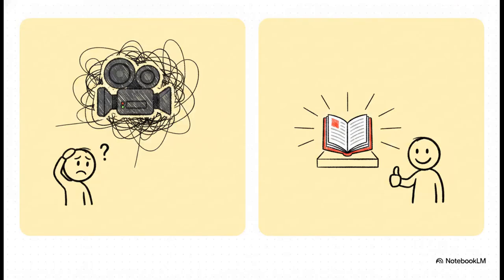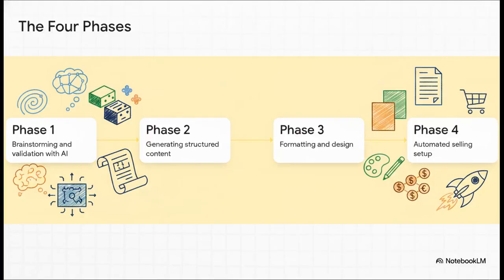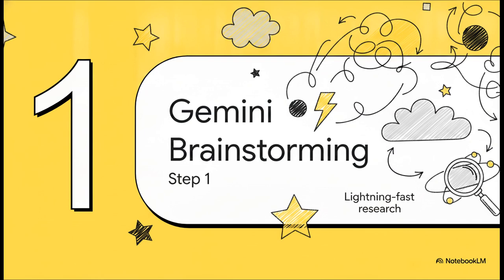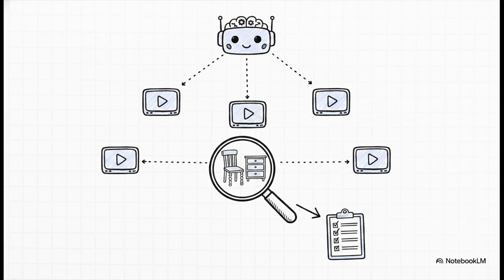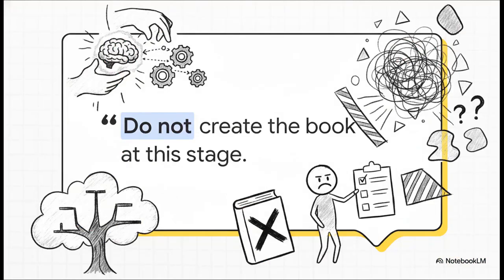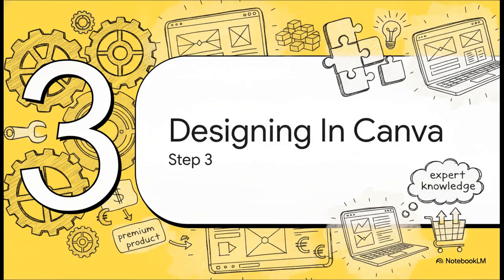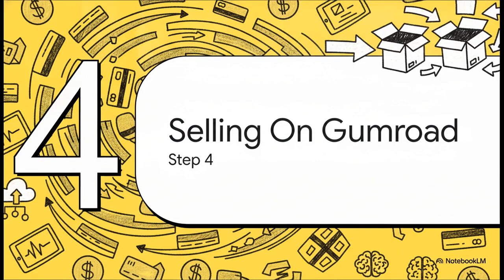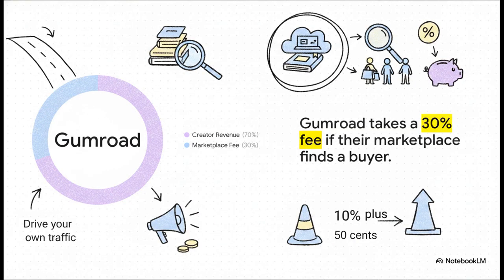Monetize Knowledge You Don't Have Yet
Build a repeatable content creation system using AI to research, structure, and design digital products in under thirty minutes. Learn the exact four-phase workflow to sell content online efficiently.

This guide breaks down how to use AI to generate outlines in one minute and complete full assets in less than half an hour. Whether you are a creator struggling with output volume or someone looking to monetize expertise, this process streamlines the entire production cycle from idea to final file.

We also cover the practical side of distribution, specifically how to configure platforms like Gumroad for automated sales. You will learn the basics of their fee structure so you can keep more profit while your content works for you on autopilot. By implementing this AI content strategy, you remove the bottlenecks that usually slow down the publishing process.

Join the Program that makes me $900 per sale straight into my bank account

Need to know what Digital Marketing really is? check out this free training

Benable is an app to share your favorite things, and earn from 40,000 brands.

Learn the Easy Way to get traffic with the 99% done for you product Ultimate online mastery